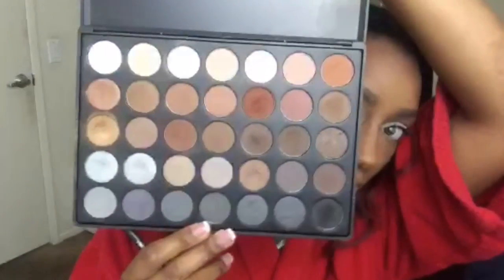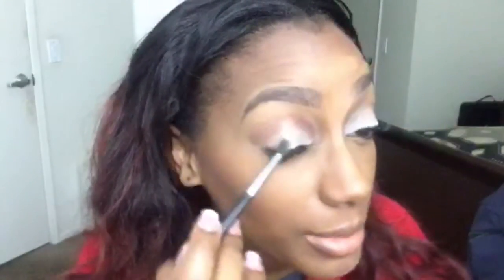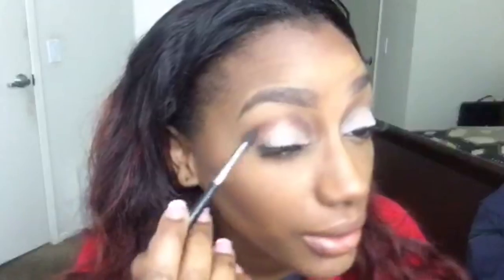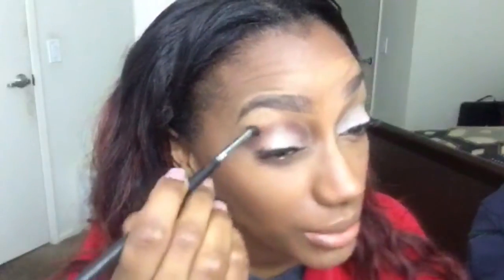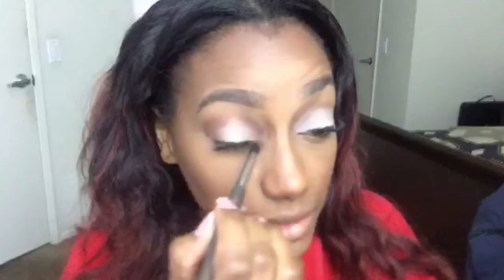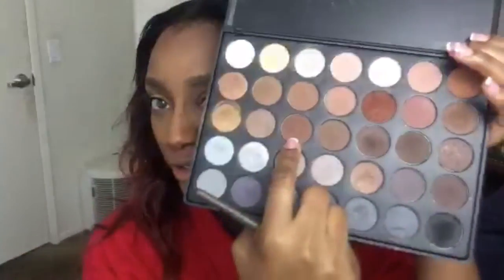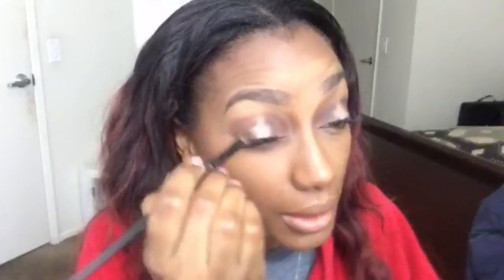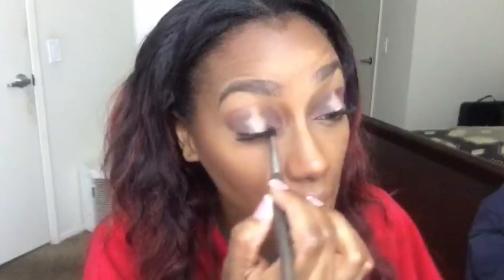Spotlight Eyeshadow & Bold Lip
Products Used:

Eyes:
-Cheap Date by Colourpop
-Morphe Eyeshadow Palette 35K

Lips:
Chestnut Liner by MAC Cosmetics
Zipper by Colourpop

Checkout the Makeup Must Haves: